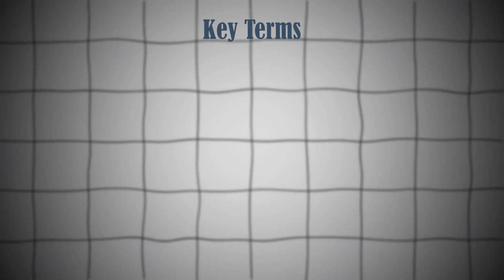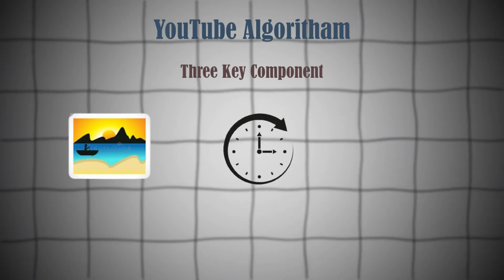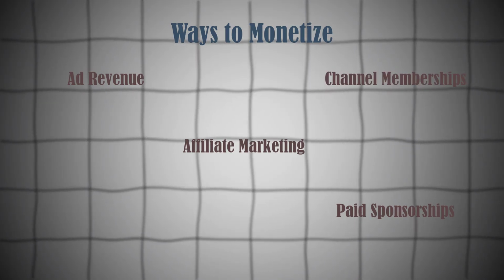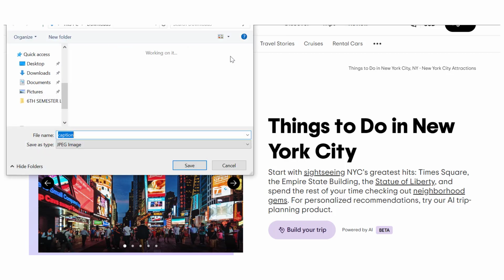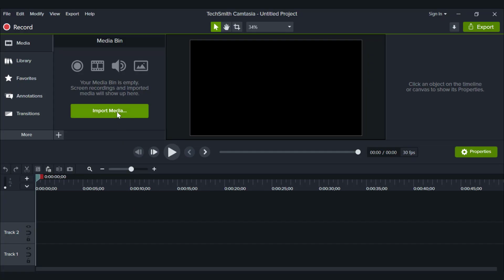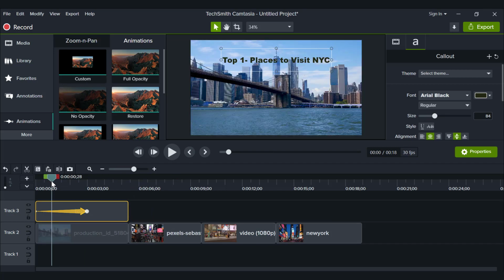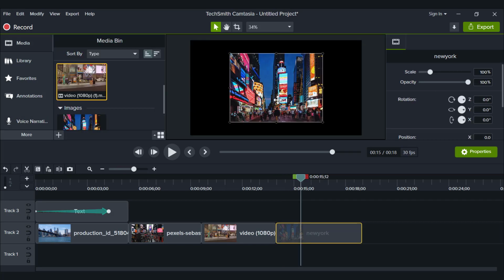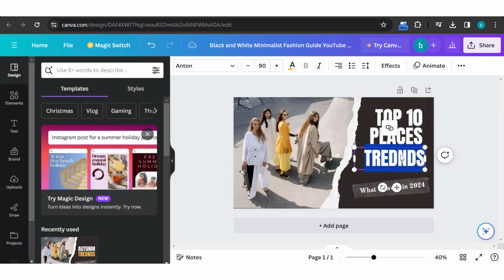How to Start YouTube Automation 2024 (STEP BY STEP) NO FACE! NO CAMERA! & Make MONEY!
In this video I will be showing you HOW to START a YouTube channel FROM SCRATCH,

How to make FACELESS videos, How to EDIT videos, How to GAIN Subscribers, How to make thumbnails, How to grow your YouTube audience, MOST IMPORTANTLY - HOW TO MAKE MONEY! 💰

YouTube automation is a GREAT side hustle you can start with $0! You can monetize your YouTube channel in over ten different ways. The youtube automation business is one of the BEST!